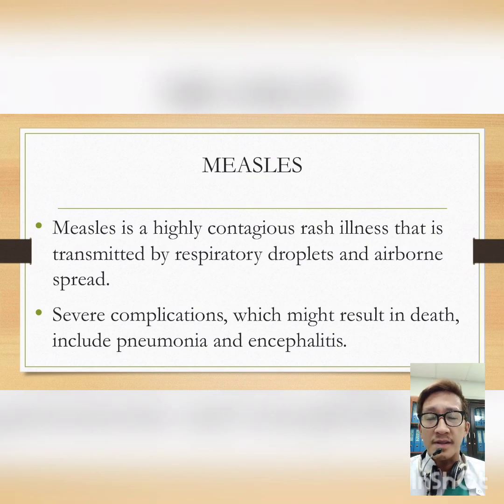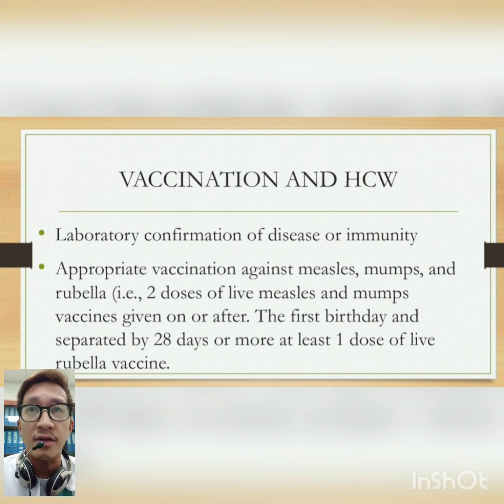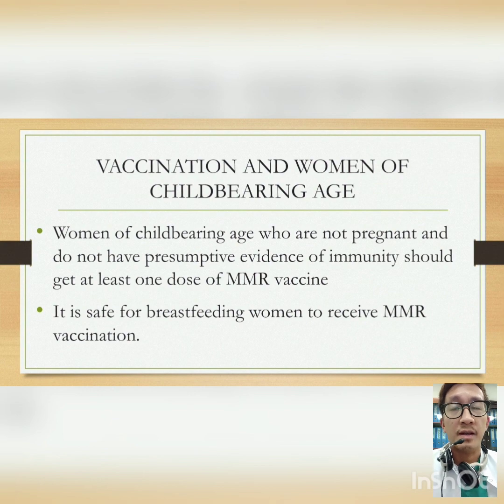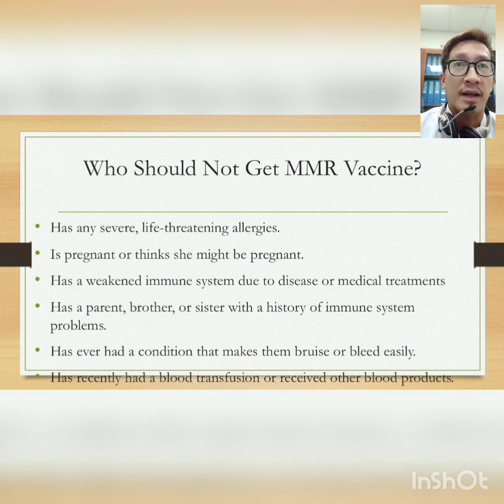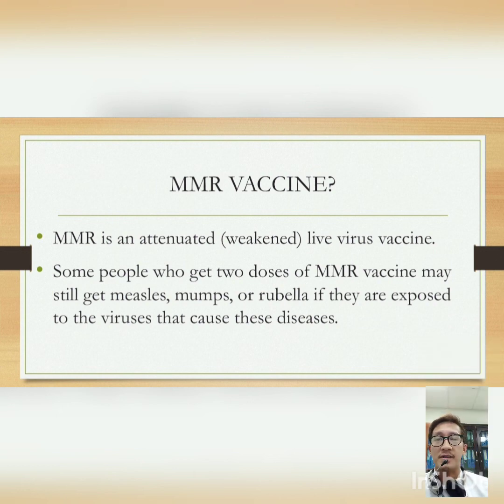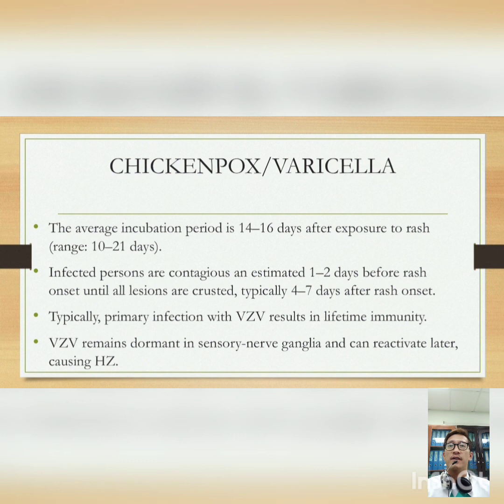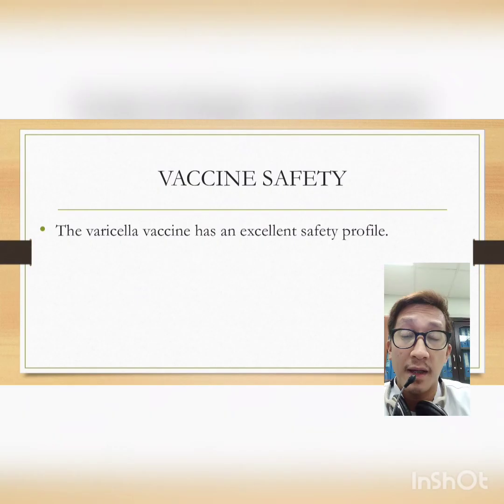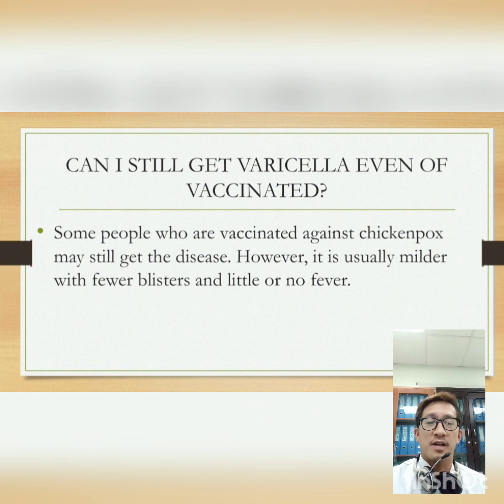RECOMMENDED VACCINATION FOR HCWs:MMR VARICELLA